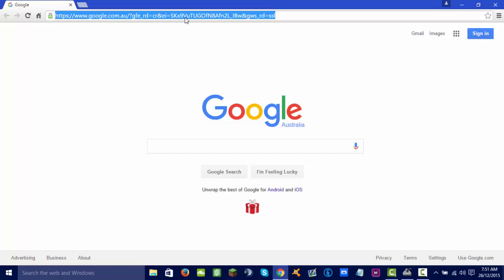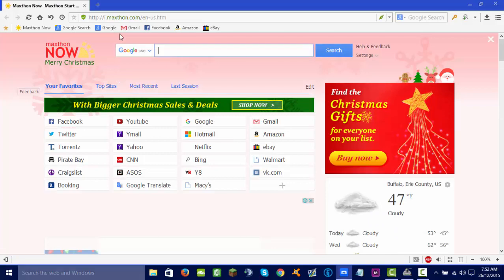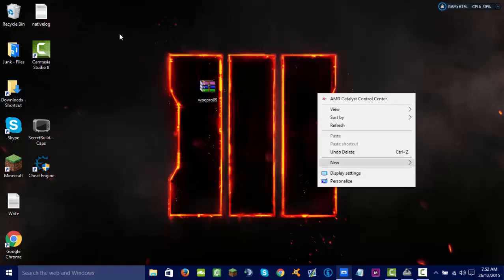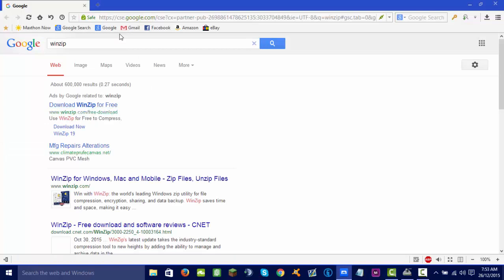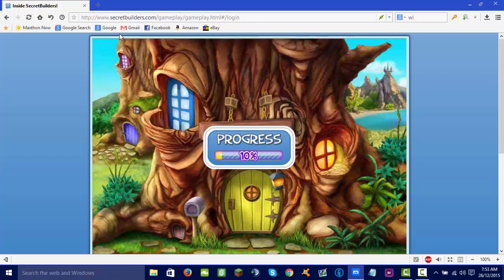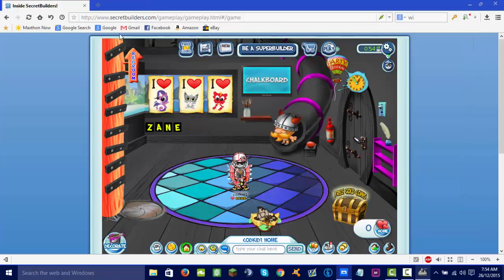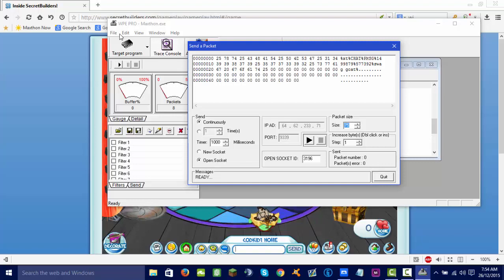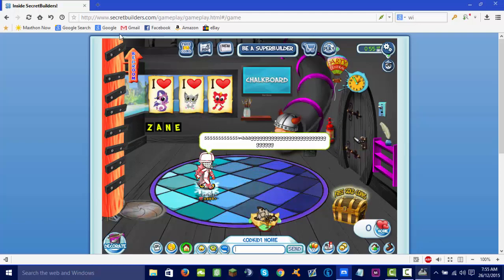How to: Get the Browser I use with WPE